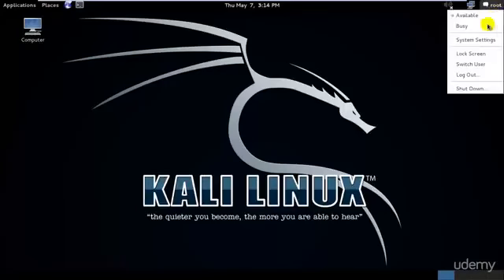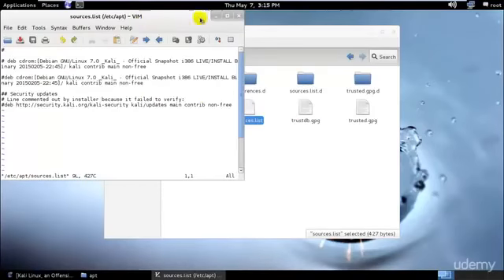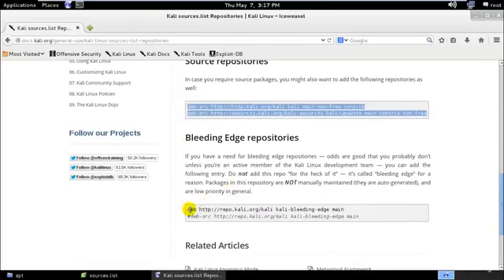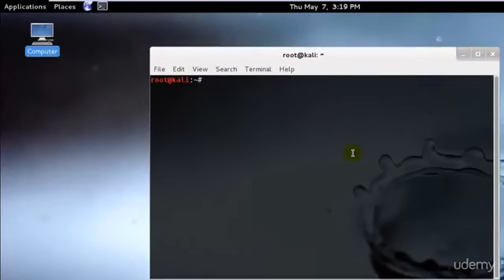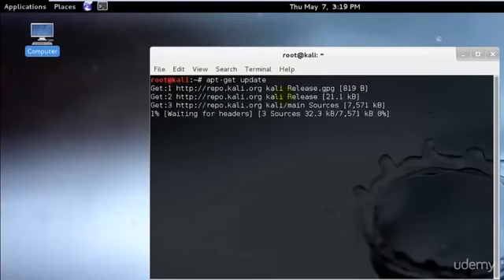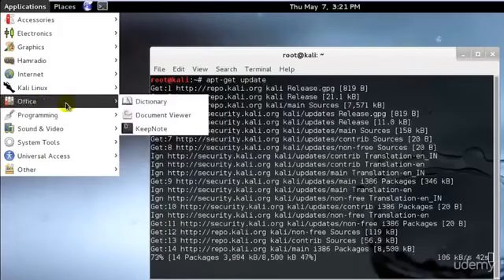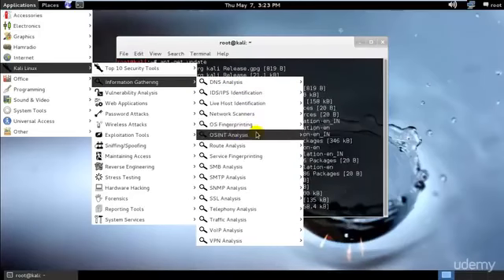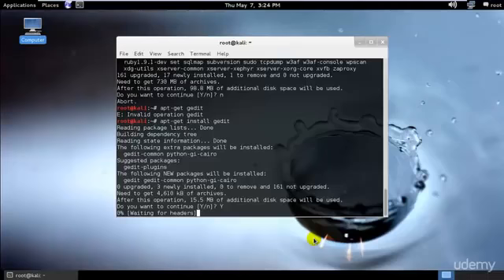Lesson 8 _ Configuring Kali Linux.mp4